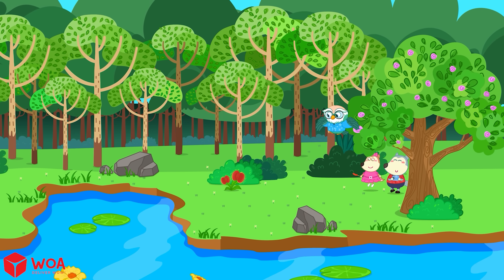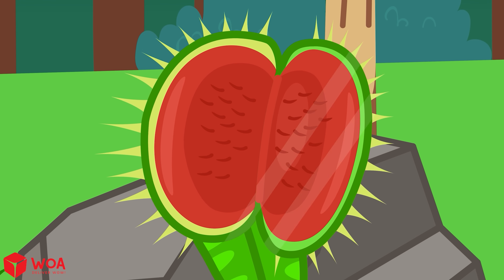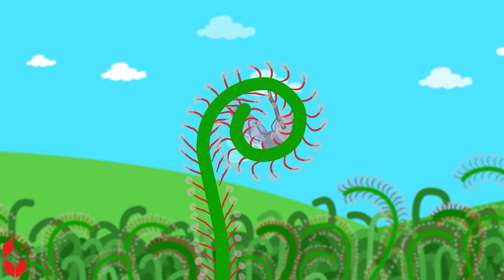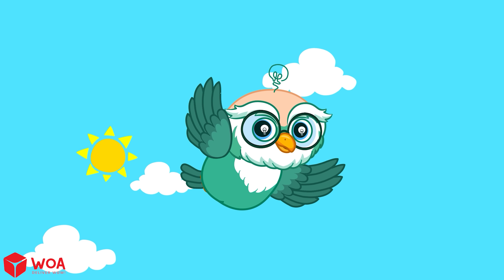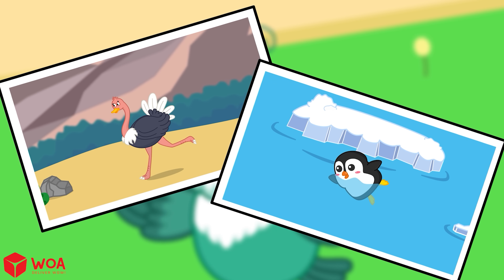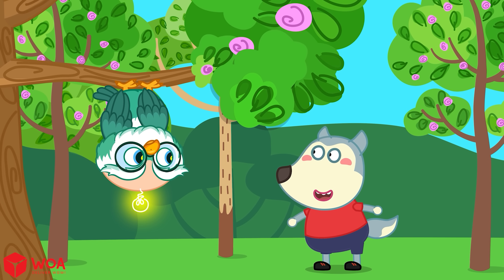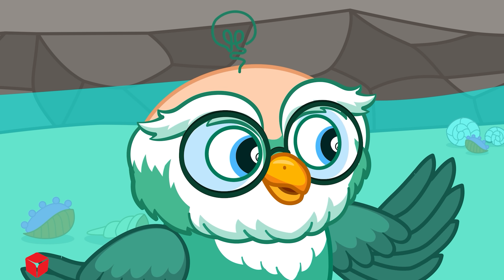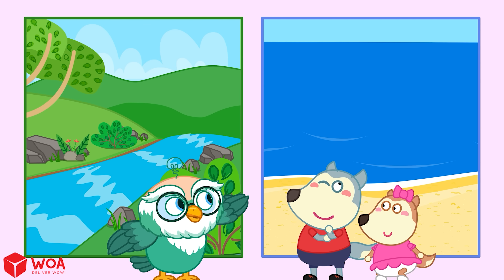How Do Carnivorous Plants Work? |🔍Wolfoo Explore - Nature Science for Kids | Educational Videos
🌿 Did you know? Some plants eat insects instead of drinking water! Join Wolfoo as we explore how carnivorous plants trap and digest their food.
📚 You’ll learn: Fun facts about Venus flytraps, pitcher plants, and more – all explained for kids.